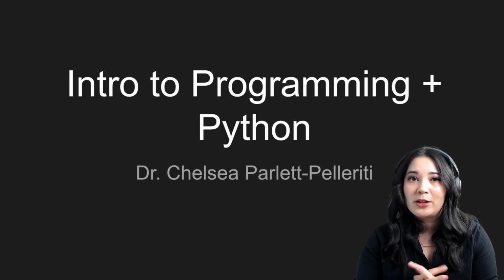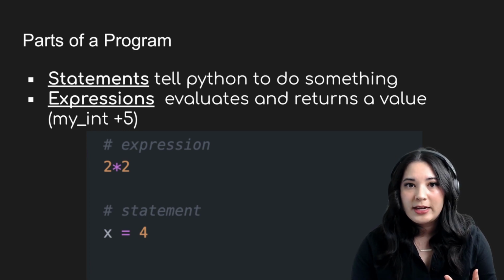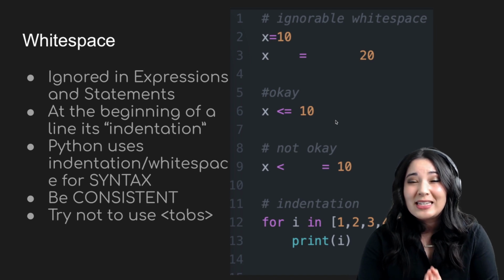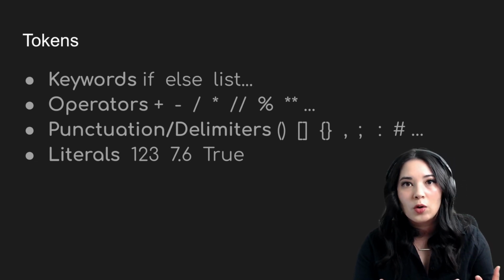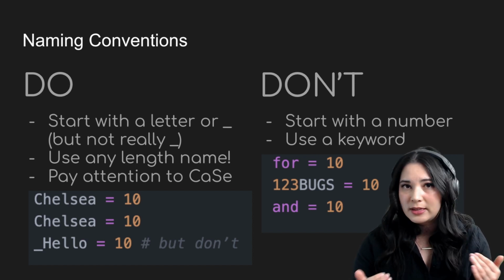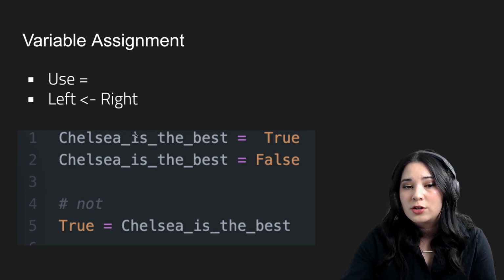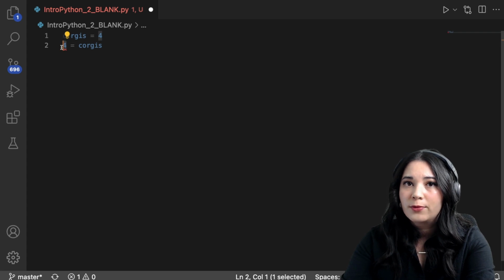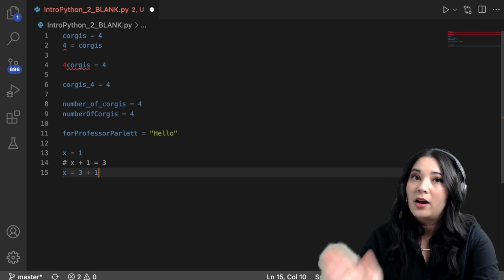CPSC 230 || Lecture 2 Intro to Python/Programming